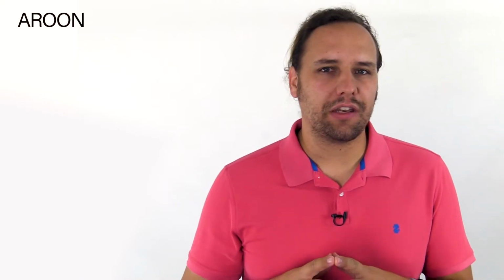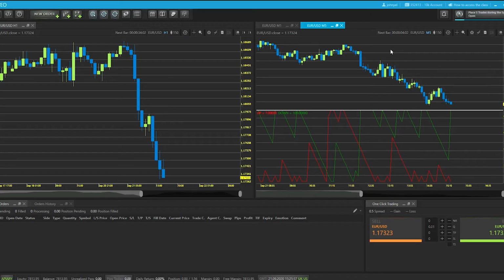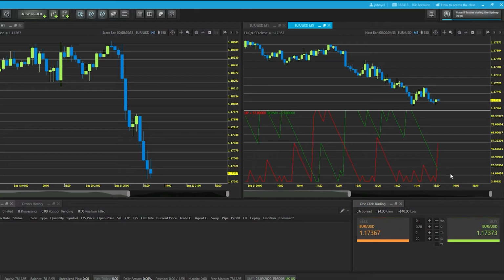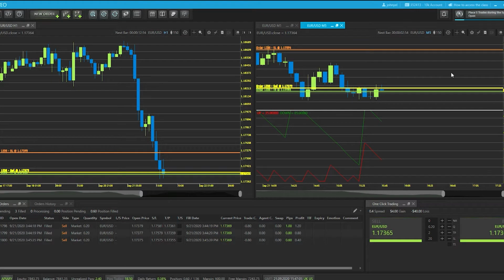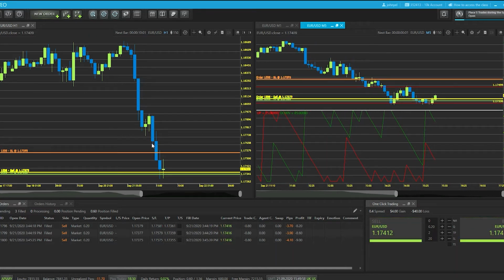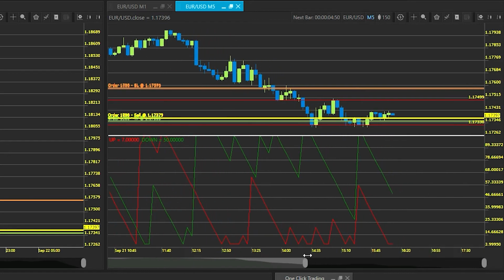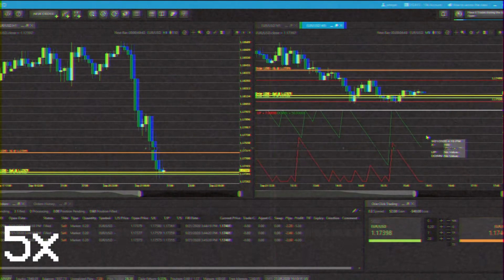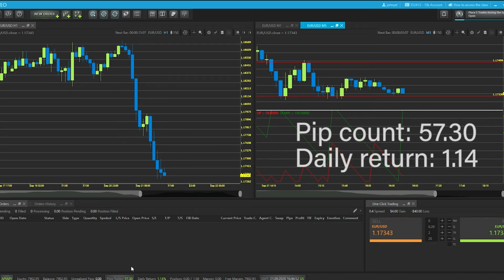Aroon Indicator Trading Masterclass | Part 3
In the third part of our series on the Aroon, we're trading with the indicator in real time. Learn how to trade with the Aroon in this masterclass. Aroon trading can be complicated, but this Aroon indicator masterclass might help. Check it out and let us know what you think!